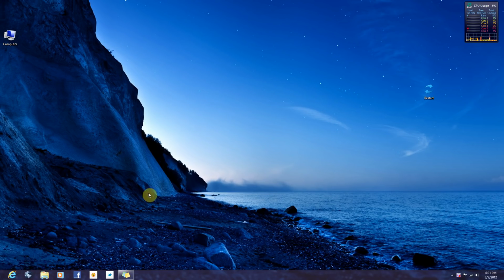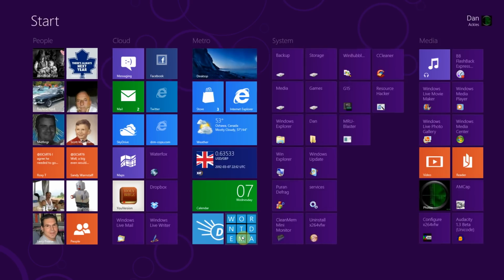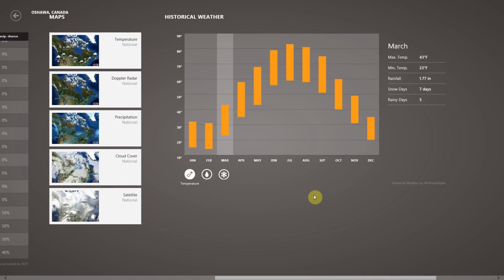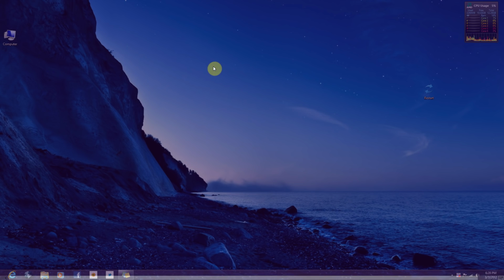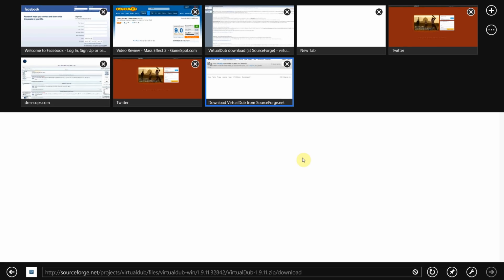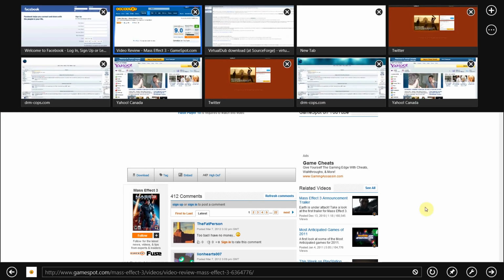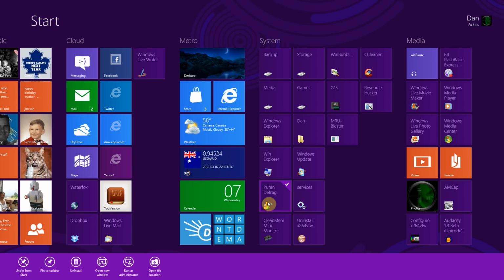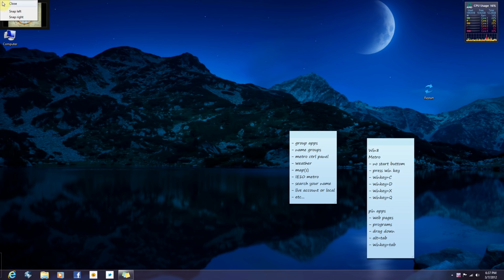Windows 8 Consumer Preview First Look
Yet another Windows 8 preview video. In this the, new Metro interface is discussed, along with customization features to become familiar with this radical change.

Keyboard Shortcuts:

WINKEY = Start Screen
WINKEY+C = 'Charms' Menu
WINKEY+D = Desktop
WINKEY + Q= Quick Search
WINKEY +X = Windows Tasks